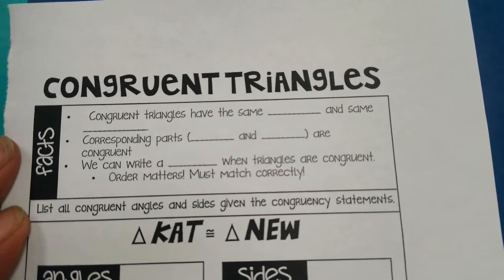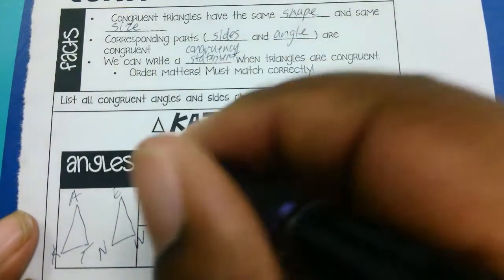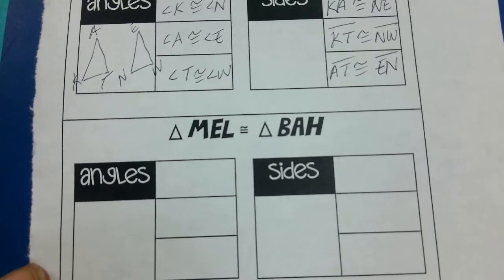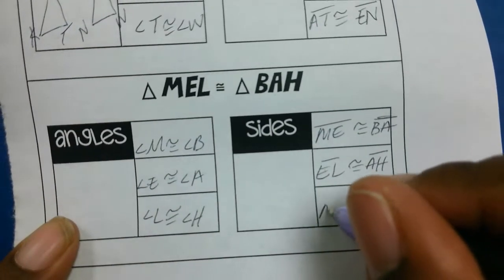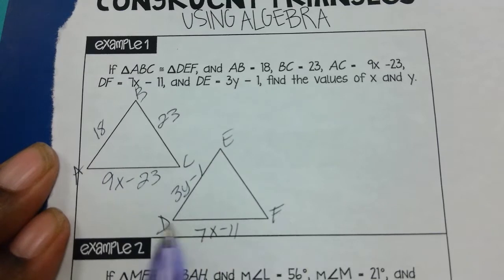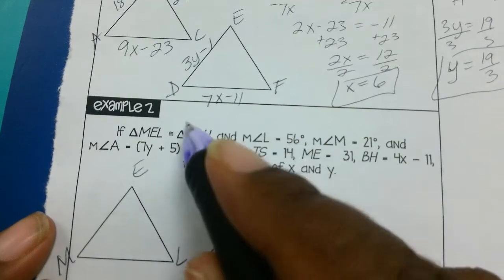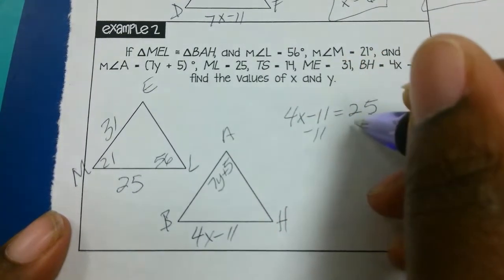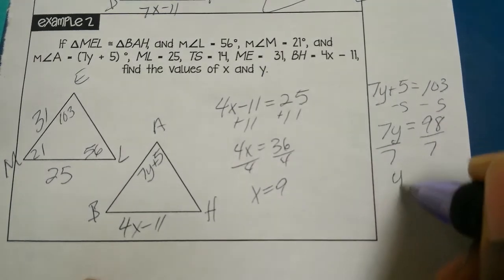10 23 19 Congruent Triangles